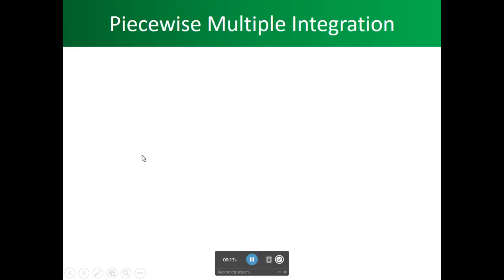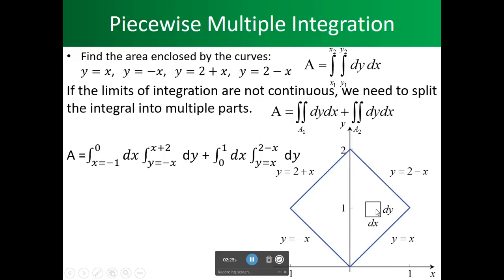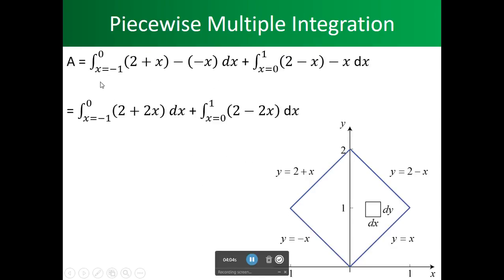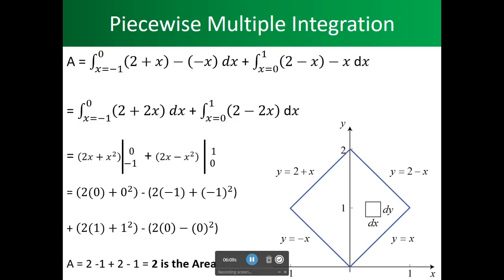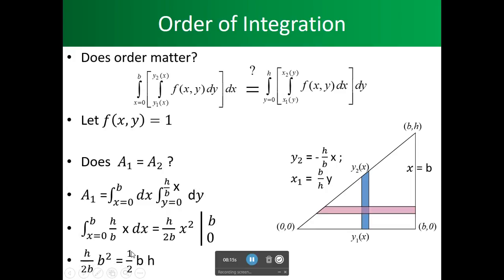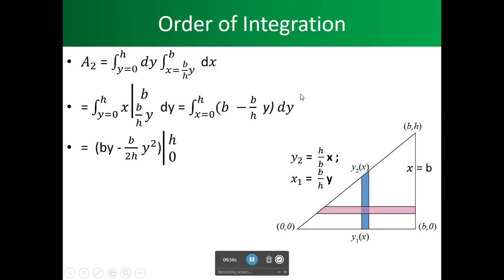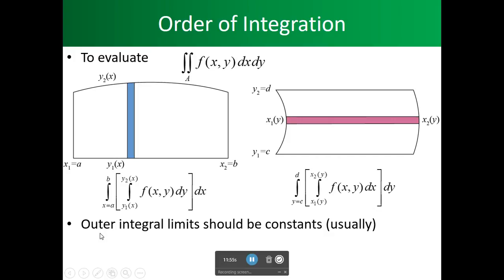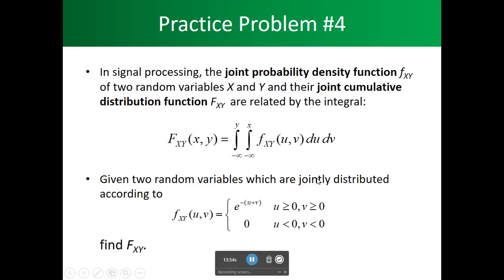Dr Emanuel's Lecture 15B Double Integration